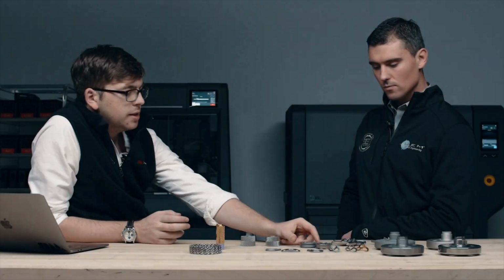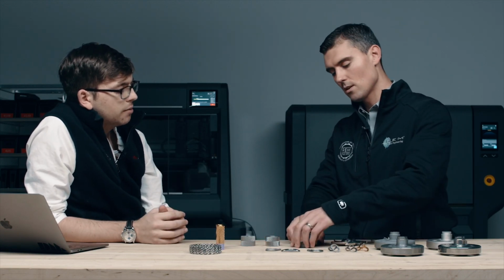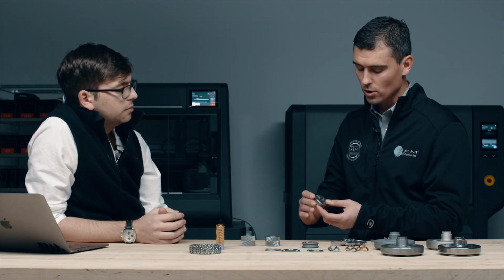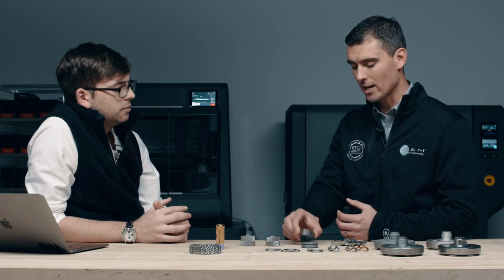Metal Finishing for 3D Printed Parts Webinar - Part 6 - SHOCK ABSORBER PISTON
Metal Finishing for 3D Printed Parts

While many can be put into operation as sintered, there are a number of reasons - from ergonomics to flow dynamics to simple aesthetics - why manufacturers may want to modify the finish on metal 3D printed parts.

Join Justin Michaud, CEO of REM Surface Engineering, for a discussion of the types of finish options available for metal 3D printed parts and how they can benefit different applications.